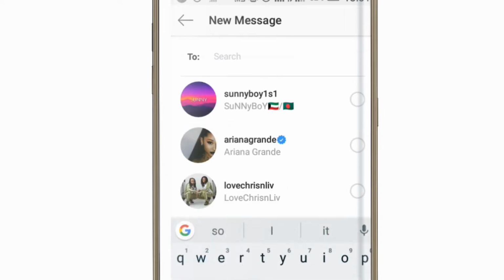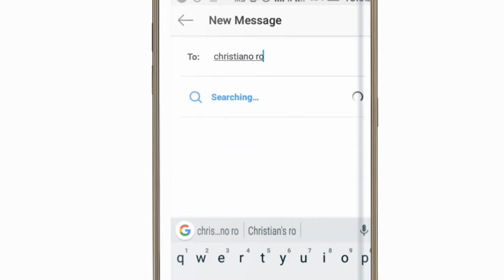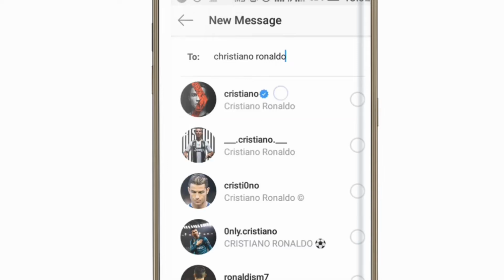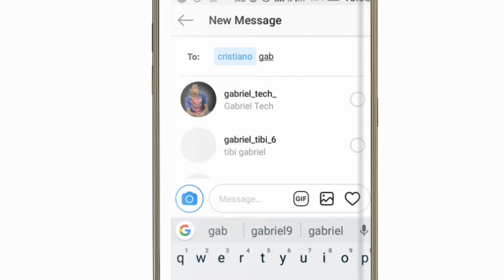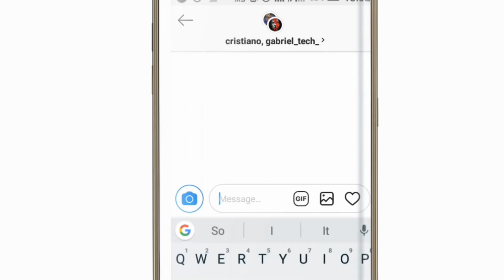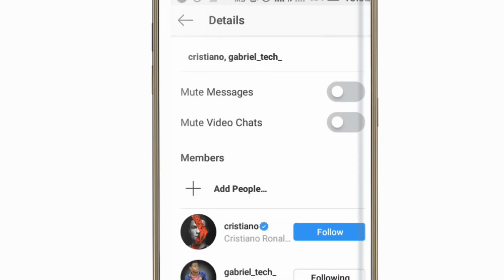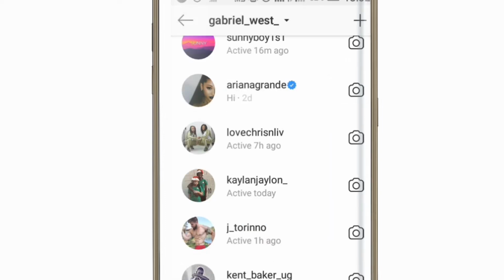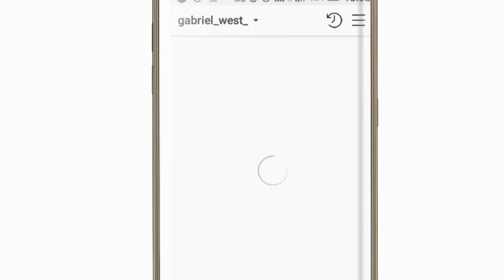How To Get A Reply from Celebrity's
Hi guys ..thanks for stopping by my channel.. Today I will show You how to get a dm from celebrity's..it a simple thing ..
Just watch till the end and it's a prank, you can prank your friends...

Thanks
Gabriel Tech